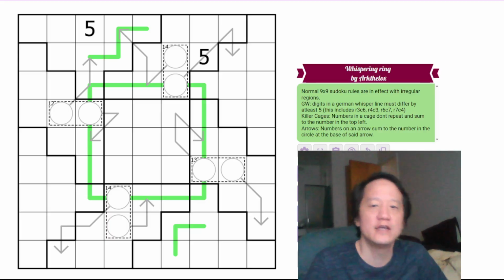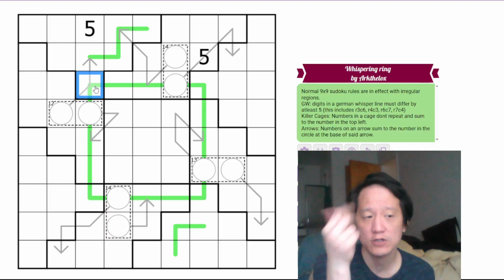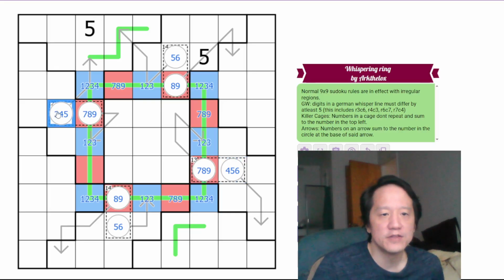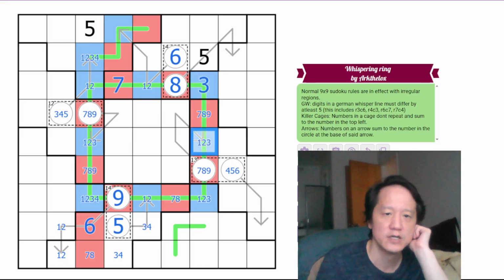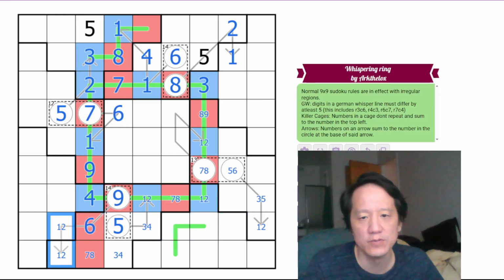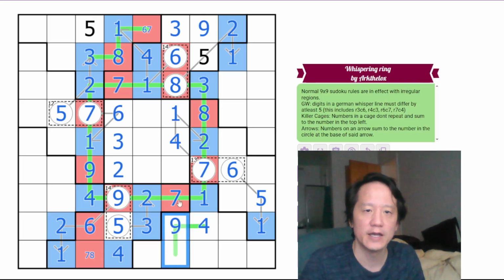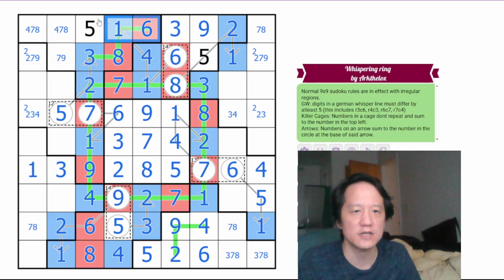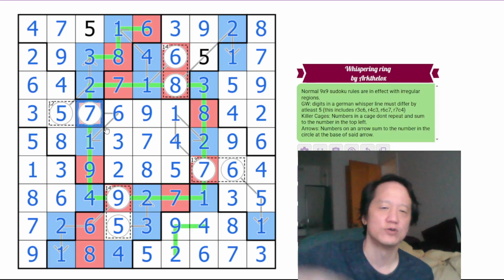Learn How To Sudoku with Whispering ring